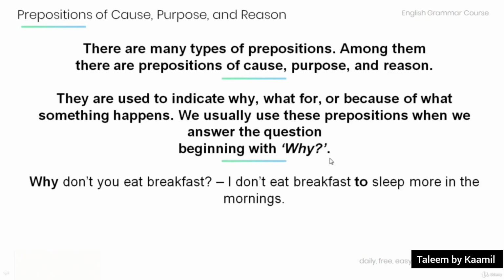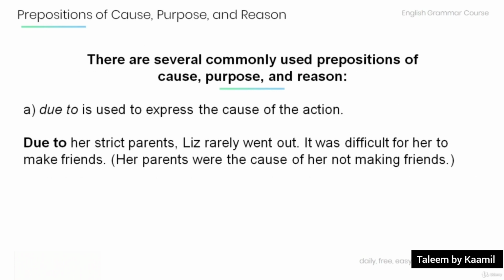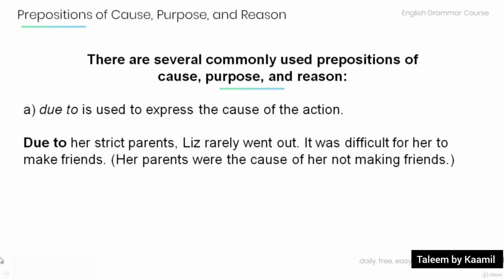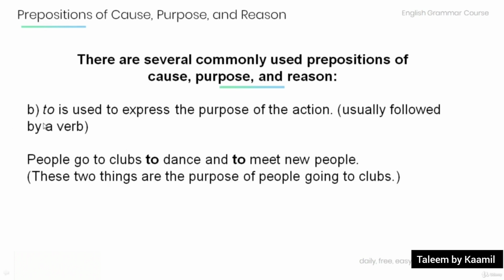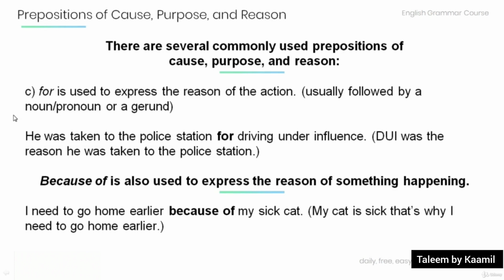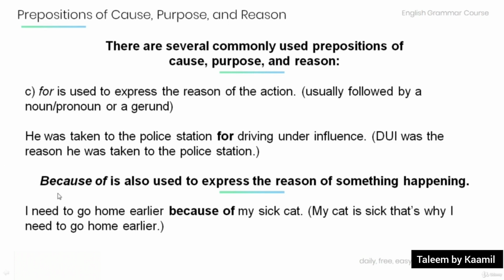Prepositions of Cause-Purpose-Reason | Lecture 56 | TOEIC | IELTS | Intermediate English Grammar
A preposition is a word or group of words used before a noun, pronoun, or noun phrase to show direction, time, place, location, spatial relationships, or to introduce an object. Some examples of prepositions are words like "in," "at," "on," "of," and "to."

Nouns - material/compound

Nouns - collective

Nouns - concrete

Nouns - abstract

Possessive nouns

Possessive pronouns

Quantifiers - much

Quantifiers - some

Distributives - both

Present participle

Past continuous

Present continuous

Future continuous

Limiting adjectives

Pronominal adjectives

Adverbs - comparative/superlative

Prepositions - manner

Prepositions - cause

Prepositions - phrases

Subordinating conjunctions

Correlative conjunctions